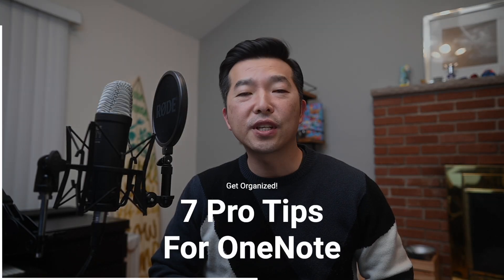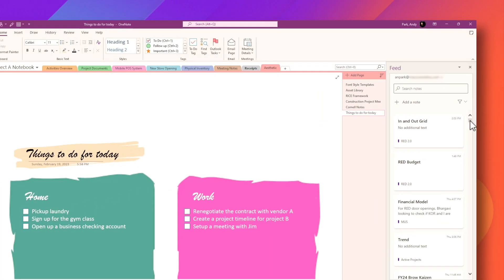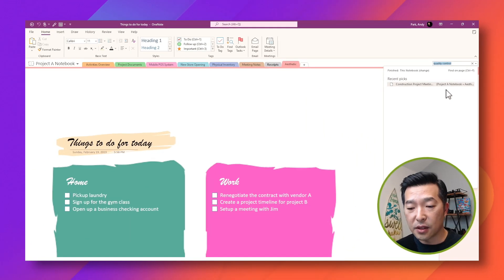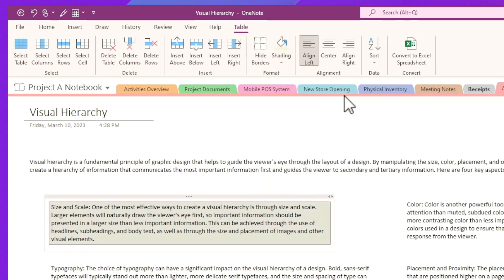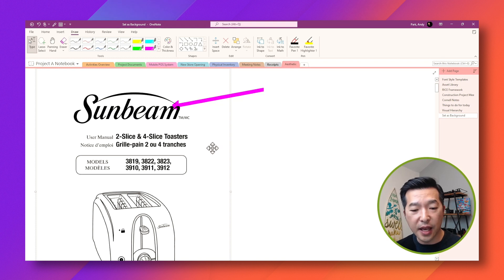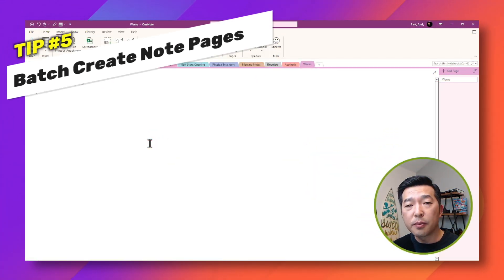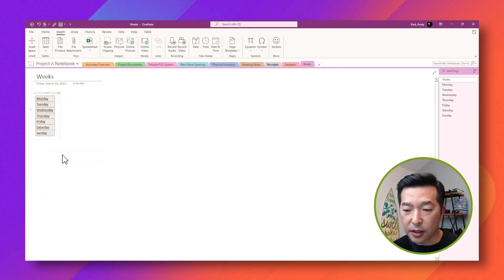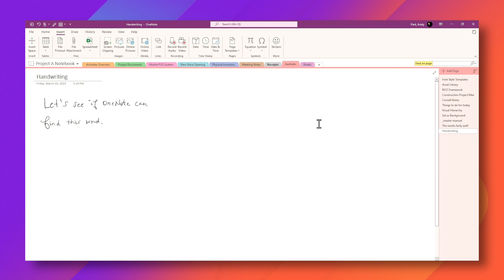7 Pro Tips for Microsoft OneNote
⏳Timestamps
0:00 Intro
00:12 OneNote Feed
01:26 Refine Search Parameters
02:28 Color your Containers
03:41 Set Picture as Background as Default
05:10 Bath Create Note Pages
06:18 Apple Scribble
06:34 Search Handwriting
07:23 Wrap Up